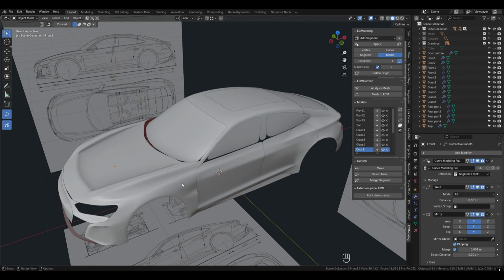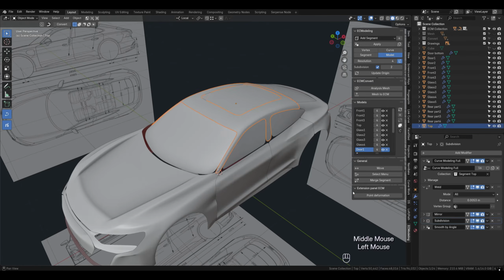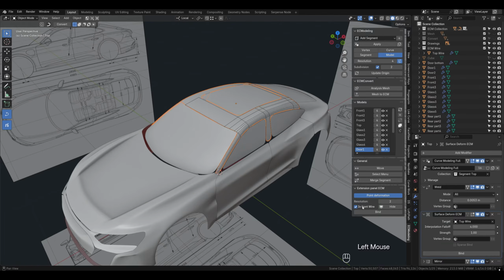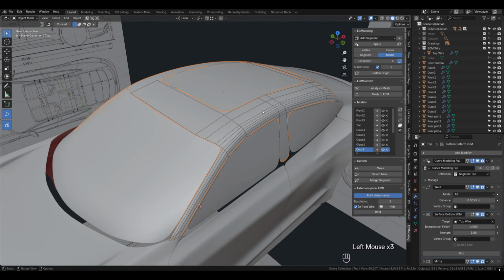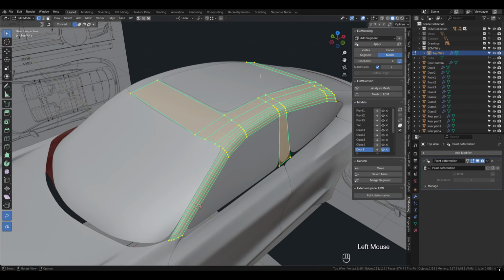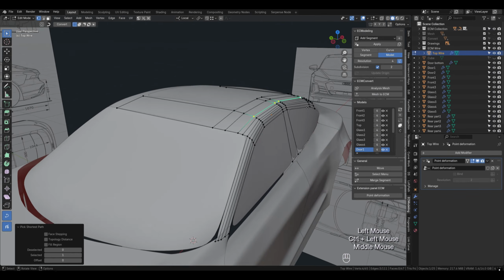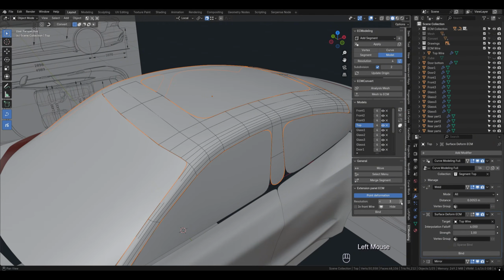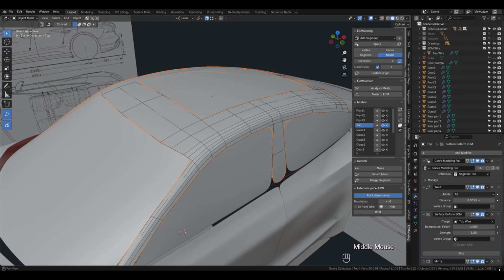ECM Point Deformation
Added new feature to Expert Curve Modeling addon (2.4.8) Point Deformation. Works only with ECM objects, do not try to use it on other objects. Opens up a wide range of possibilities for manual manipulation of the ECM grid, up to the creation of completely different objects